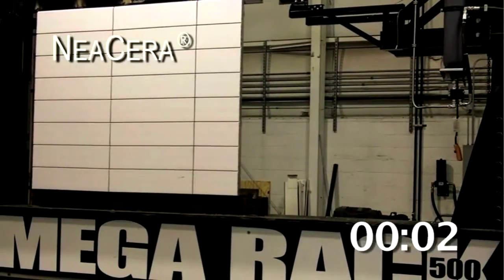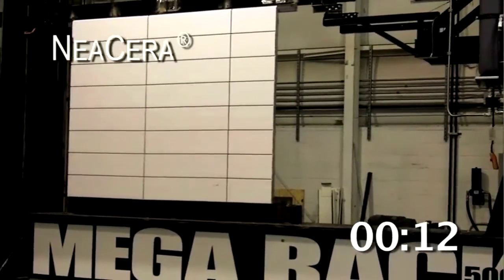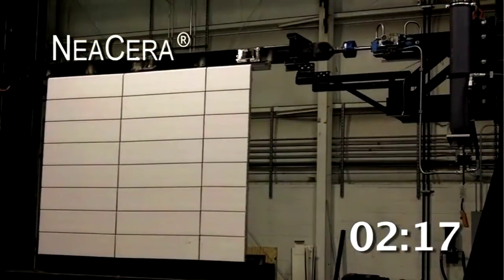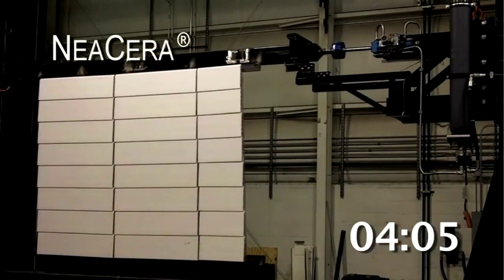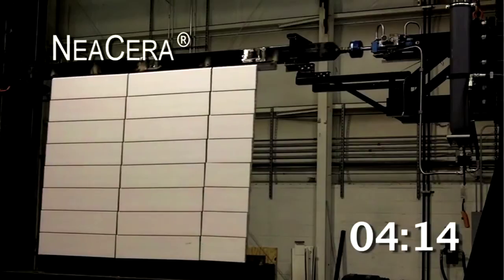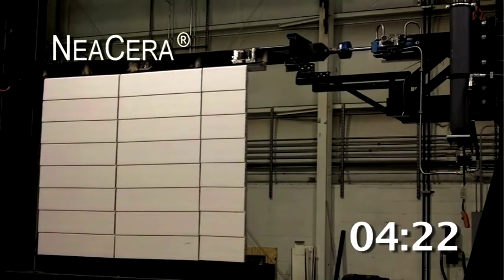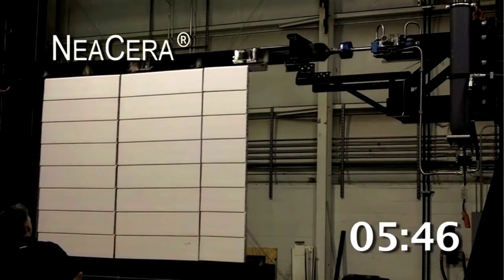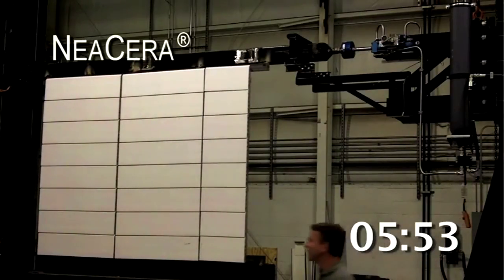Neacera Mega Rack Seismic Test 2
Earthquakes are in the news. Can your wall cladding system survive severe seismic activity?  NeaCera can!

Avenere Cladding LLC recently subjected 3 NeaCera Terra-cotta Rainscreen wall assemblies to the rigors of the MEGA-RACK 500 Seismic Test rig at Architectural Testing Inc, in York, Pennsylvania in order to get a rating for NeaCera under the AAMA 501.6 test for Seismic Drift.

The 3 NeaCera Terra-cotta Rainscreen Solution assemblies that were tested ALL SUCCESSFULLY ACHIEVED THE FULL TEST CYCLE OF 6" GIVING NEACERA THE HIGHEST POSSIBLE RATING FOR SEISMIC DRIFT UNDER THE AAMA 501.6 TEST RATING SYSTEM.